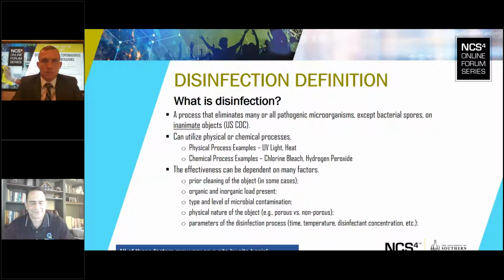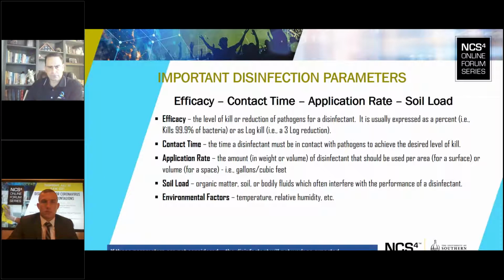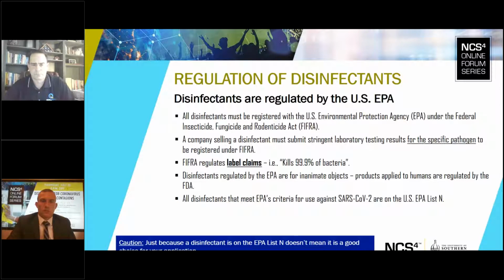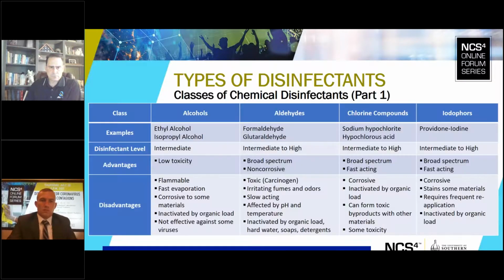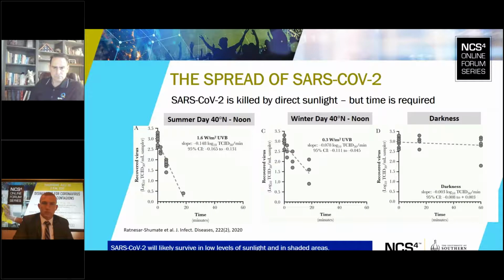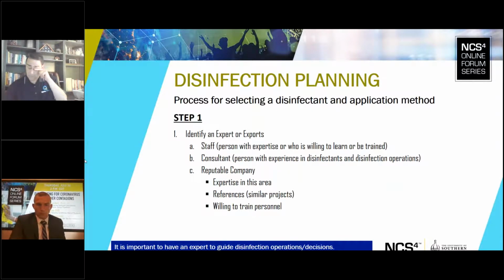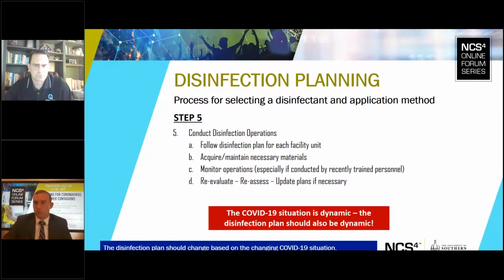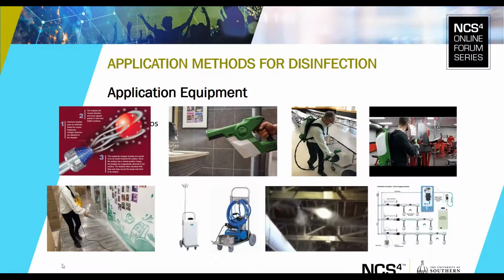Disinfecting for Coronavirus and other Contagions